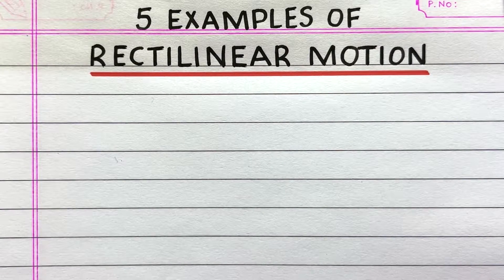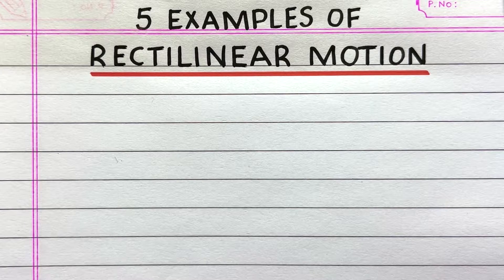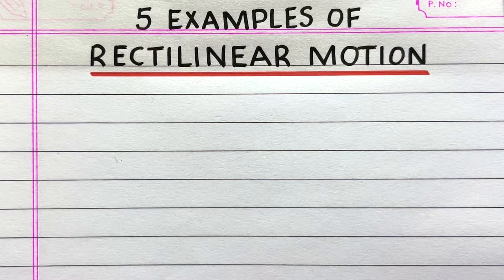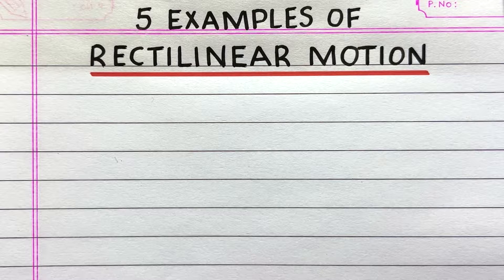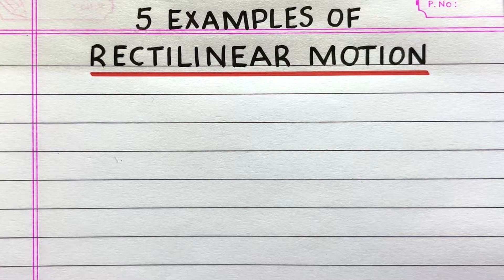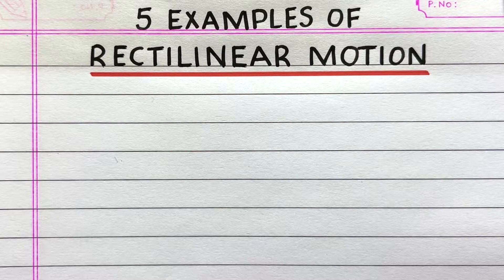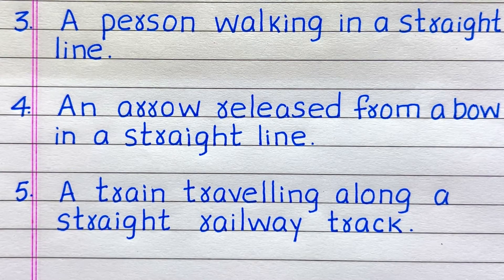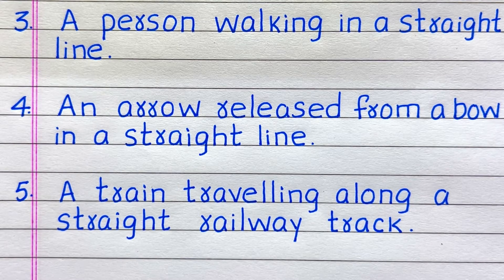Examples of RECTILINEAR MOTION | 5 | Five examples of RECTILINEAR MOTION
Looking for a video on rectilinear motion? Check out this video with 5 examples of rectilinear motion, which explains the topic easily.

examples of rectilinear motion
5 examples of rectilinear motion